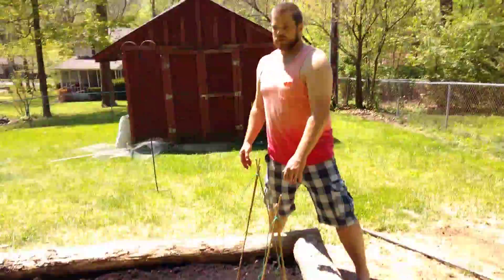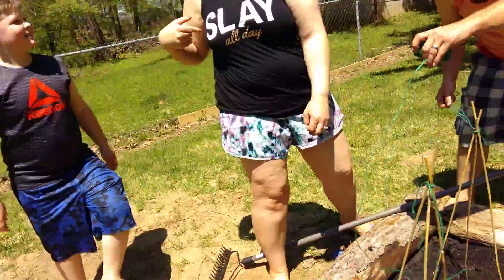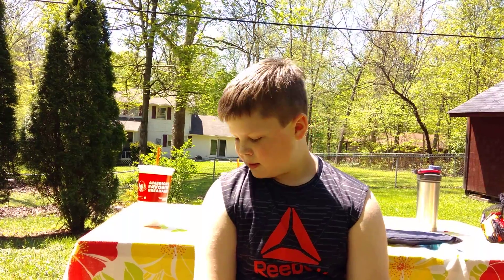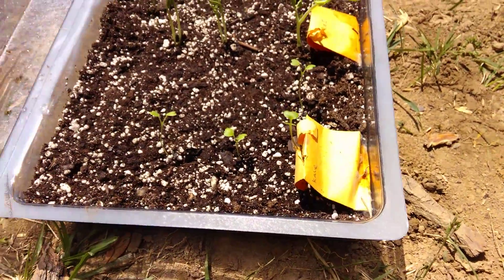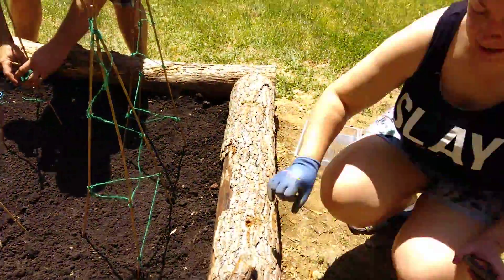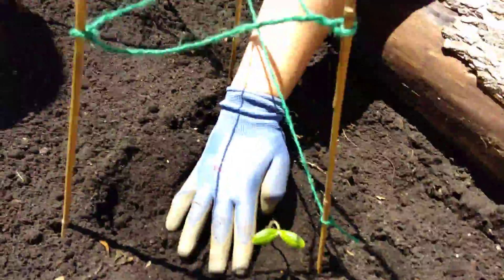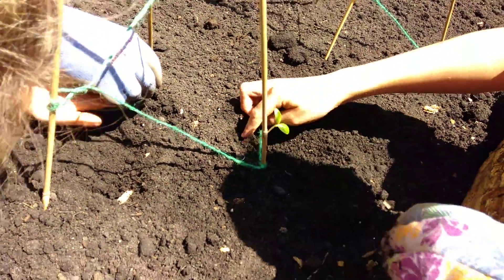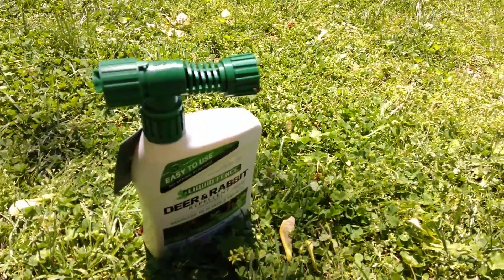GARDEN UPDATE! THE FINAL PRODUCT.